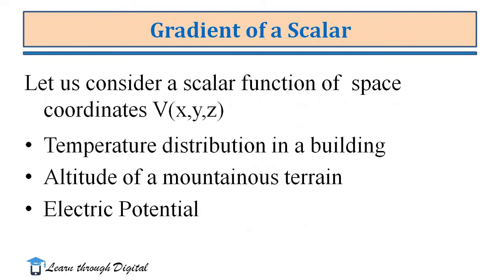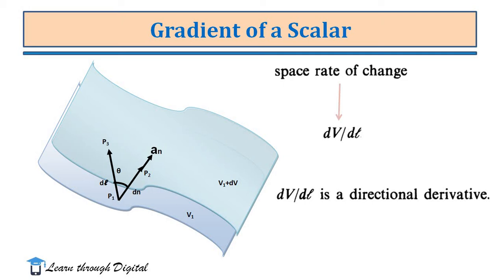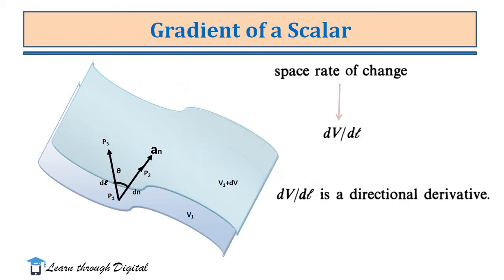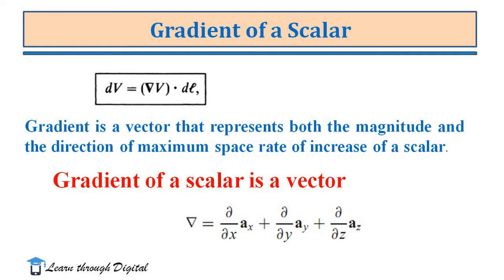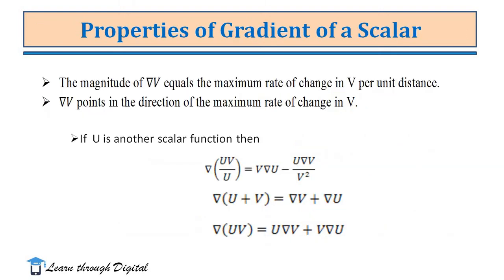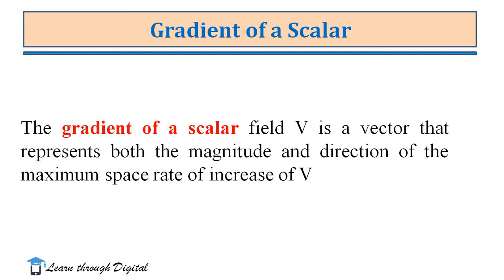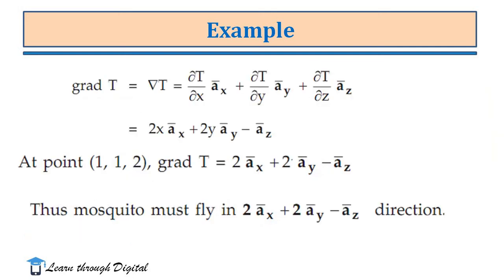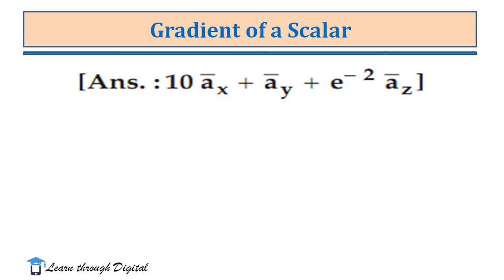EC8451 - Gradient of Scalar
Gradient of Scalar